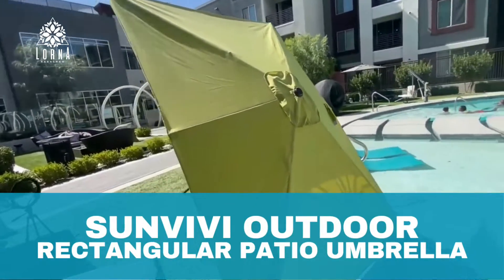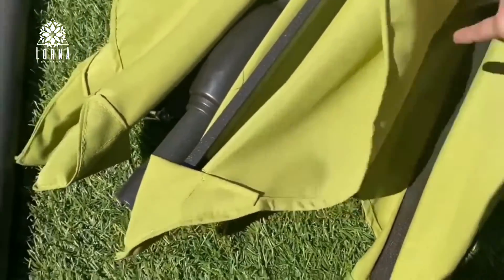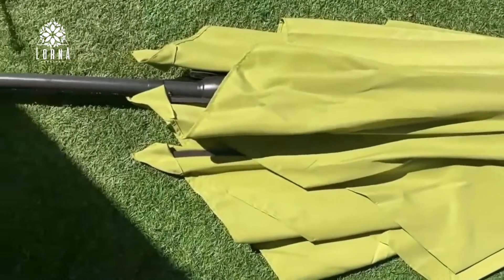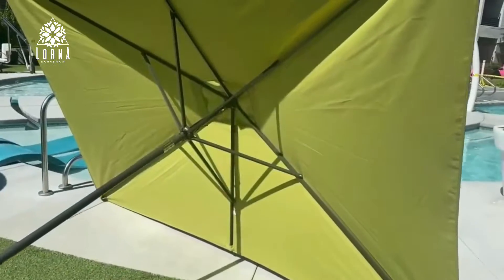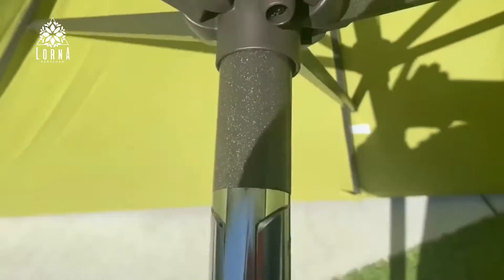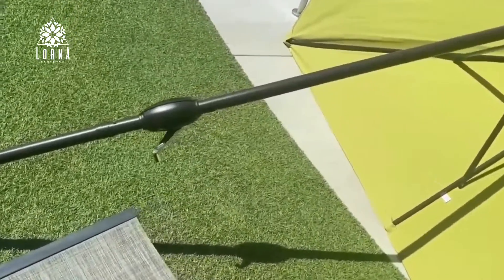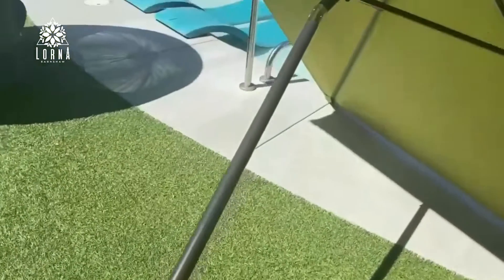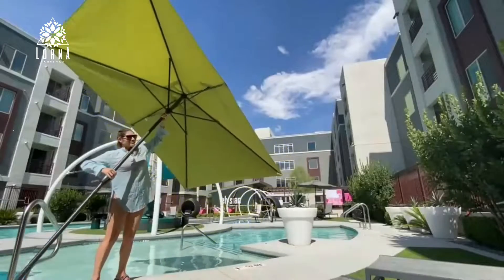SUNVIVI OUTDOOR Rectangular Patio Umbrella Review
SUNVIVI OUTDOOR Rectangular Patio Umbrella live video review by A-List Amazon Influencer and Singer-songwriter Lorna.

SUNVIVI OUTDOOR 6.5 x 10 Ft Rectangular Patio Umbrella, Outdoor Table Market Umbrella with Crank, 6 Steel Ribs, Polyester Canopy, Lime Green